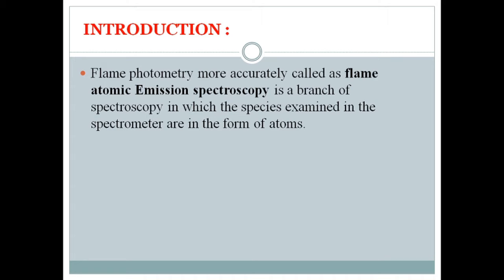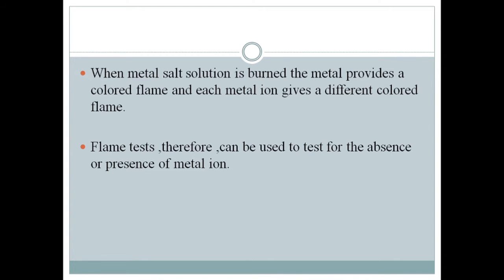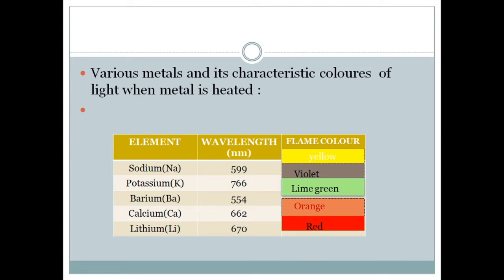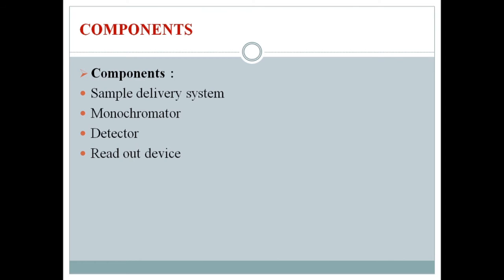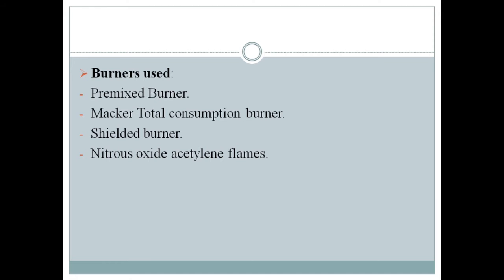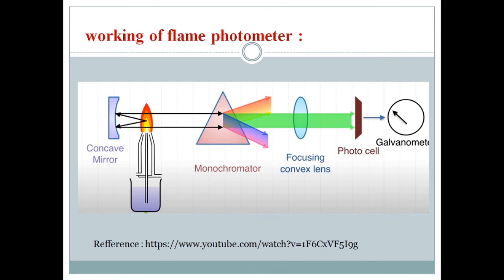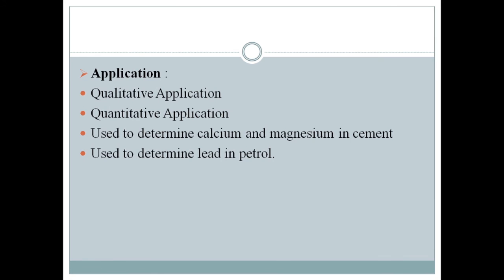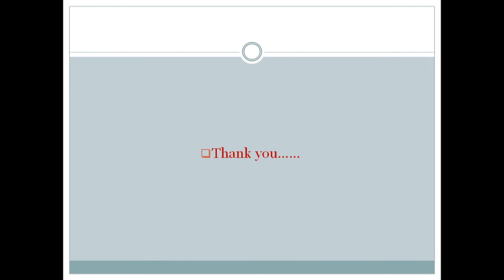MSc II(INORG.CHEM)|SEM III|CBOP-3CHI333-(sec-II):MODERN INSTR. METHODS IN INO.CHEMISTRY |A.D.KHALKAR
Chapter: Analytical techniques.
Topic: Flame Photometer